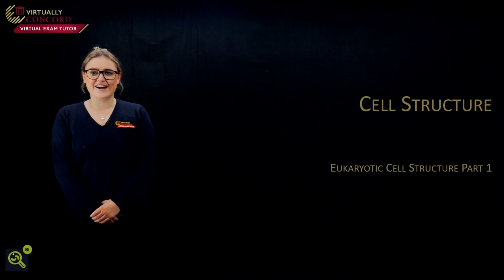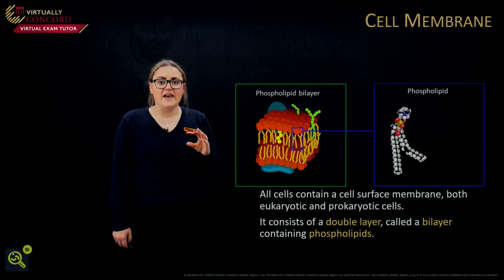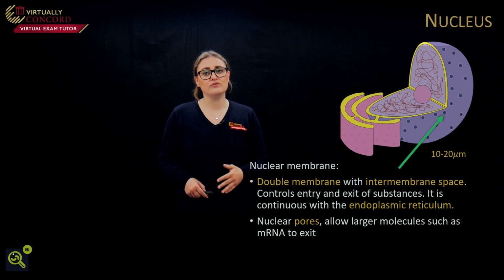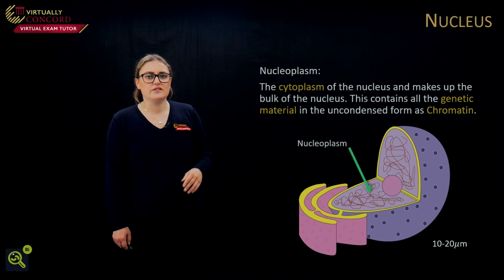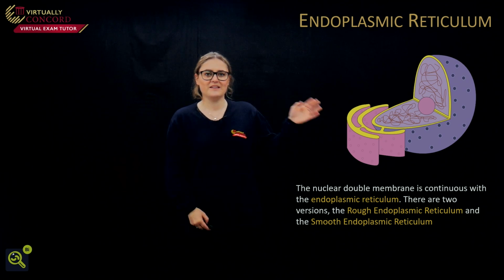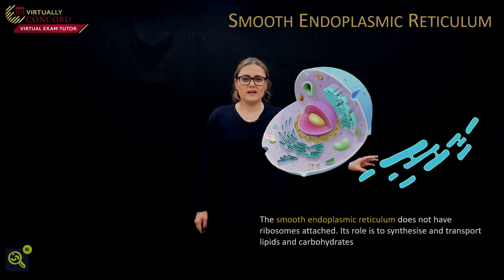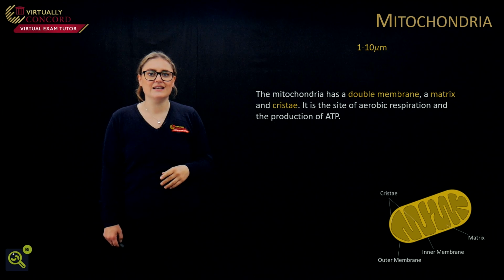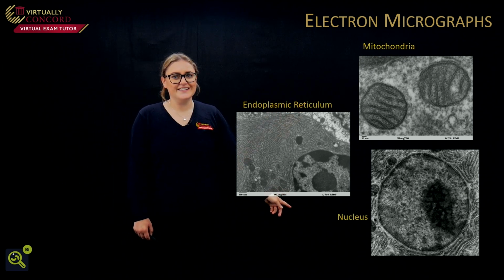Eukaryotic Cell Structure Part 1